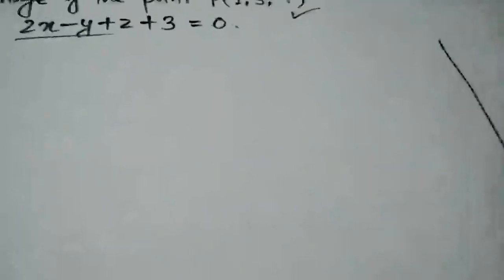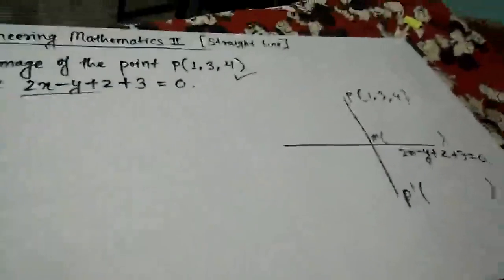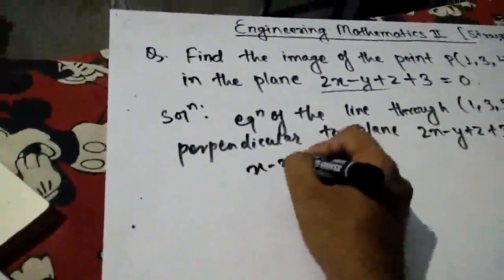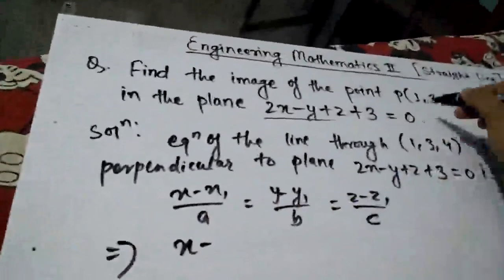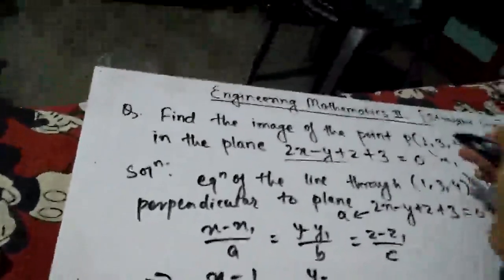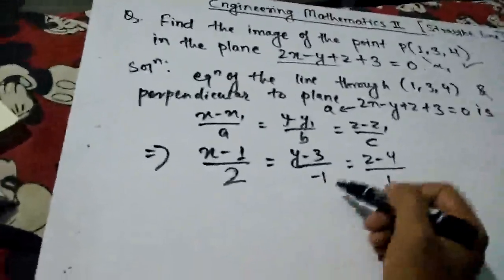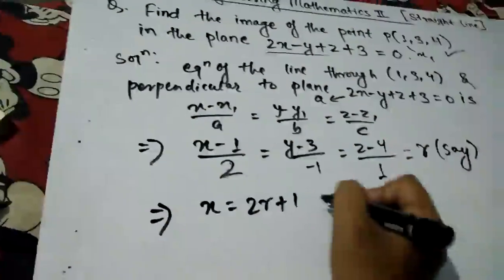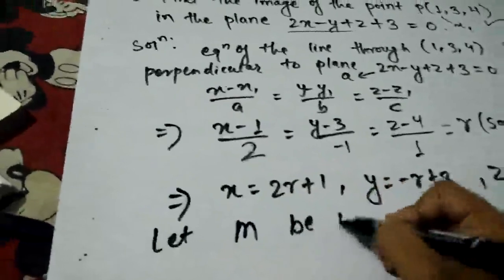Finding Image Of A Point If A Plane Is Given | Straight Line | Engineering mathematics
Here we learn about Finding image of a point if a plane is given. This problem is related to engineering mathematics straight line.

Q. Find the image of the point p(1,3,4) in the plane 2x-y+z+3=0.

Like our page for all updates and to get all videos.